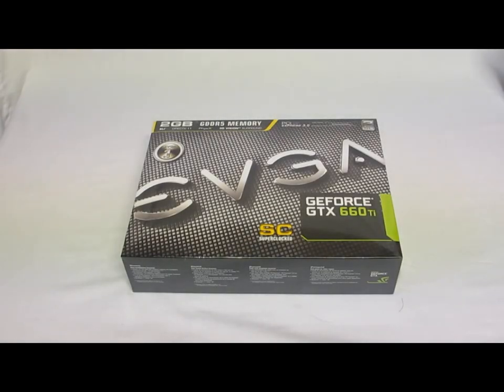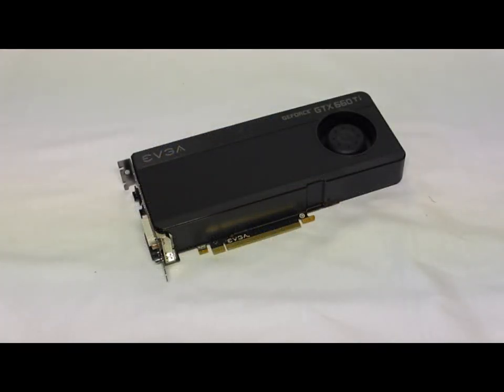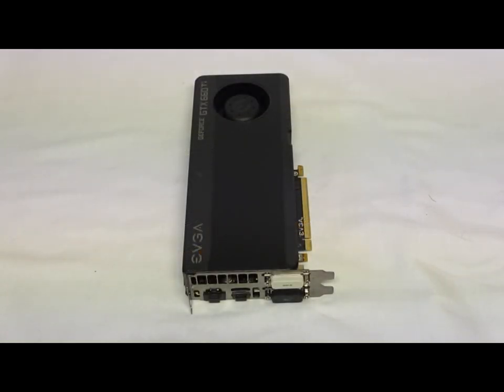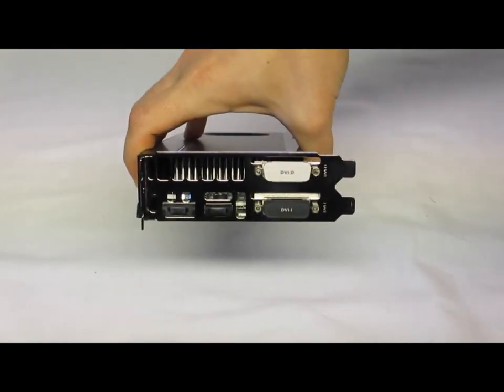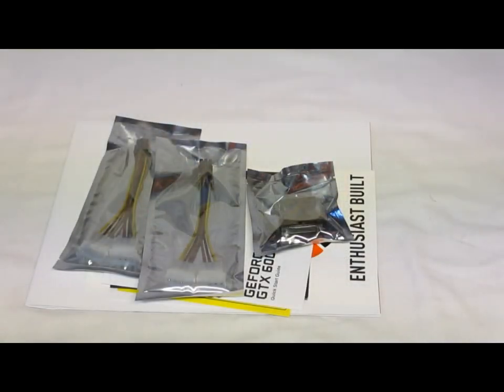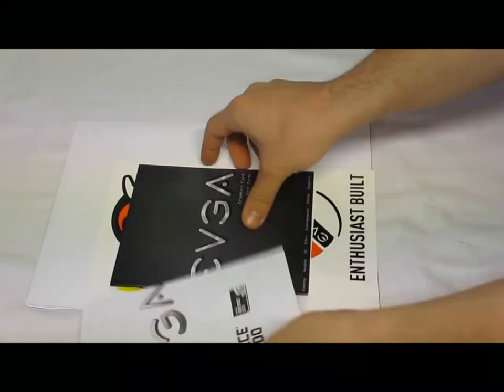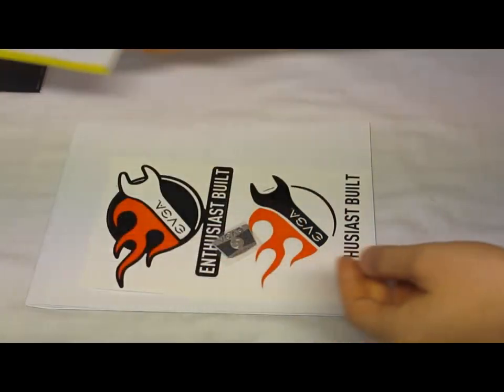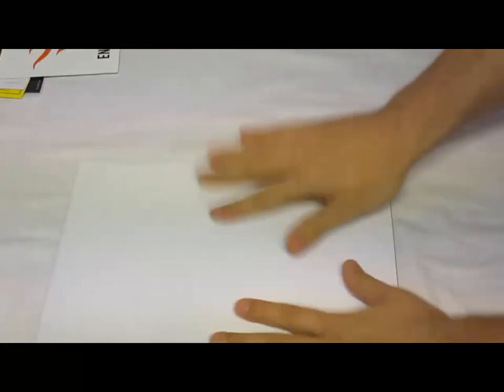EVGA GeForce GTX 660 Ti SC Overview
The EVGA GeForce GTX 660 Ti SC is positioned to take over the mainstream gaming market. The EVGA 660 Ti SC combines enthusiast performance at a mainstream price. Mirroring the GTX 670, the 660 Ti is loaded with all of the same core features. The 600 Ti uses the same Kepler GK104 GPU that features 1344 CUDA cores and 7 SMX units. EVGA has overclocked this model, so the core base speed is set to 980MHz making the boost 1059 MHz. There is 2GB of GDDR 5 memory onboard set at an effective clock of 6008 MHz. Unlike the 670, the biggest difference is that the 660 Ti uses 192-bit memory. All other key NVIDIA features remain the same. There is NVIDIA's GPU Boost, Surround technology, PhysX, SLI capability, CUDA technology, and adaptive vertical sync. The 660 Ti uses the newest PCI-E 3.0 interface and supports DirectX 11 and OpenGL 4.2.